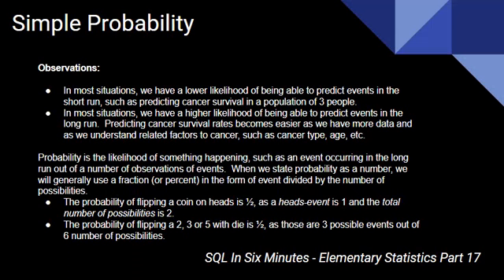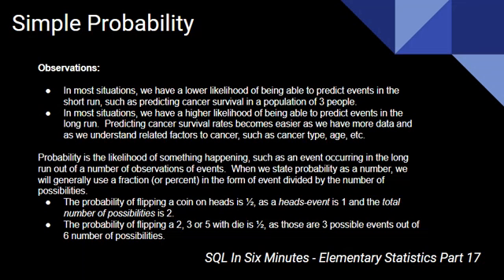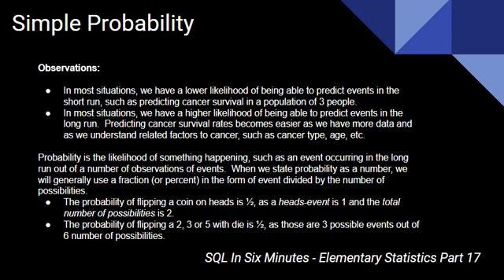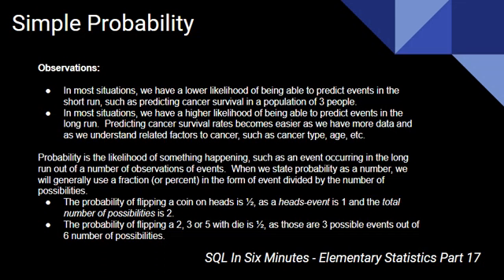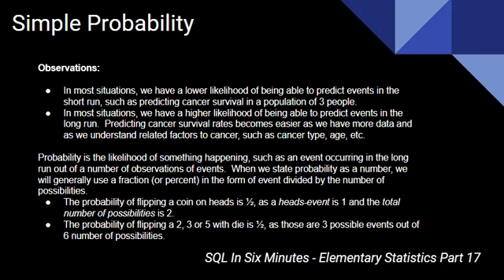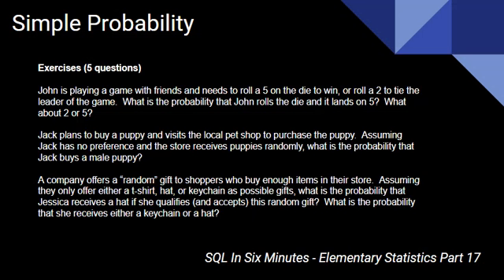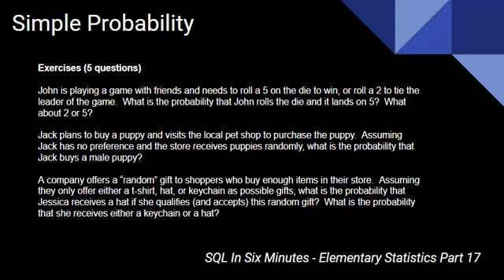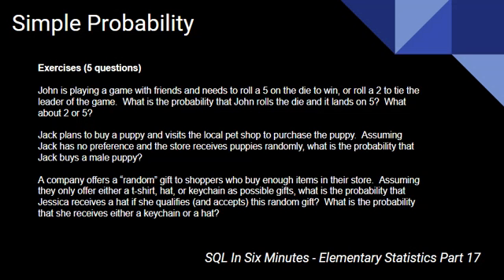What Is Probability?